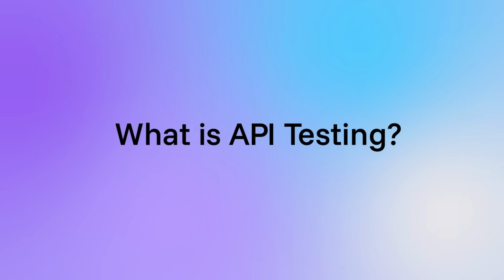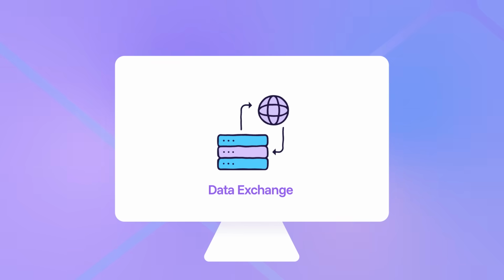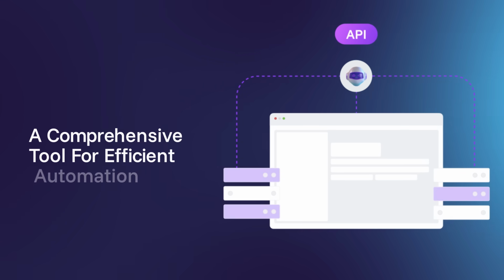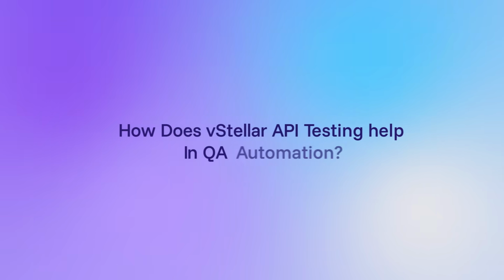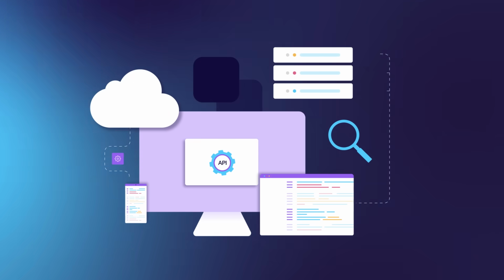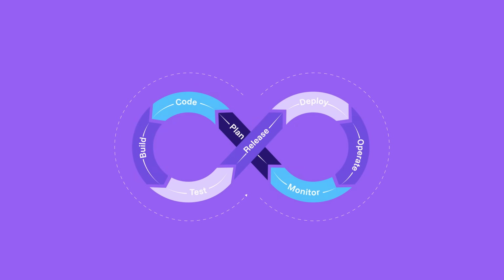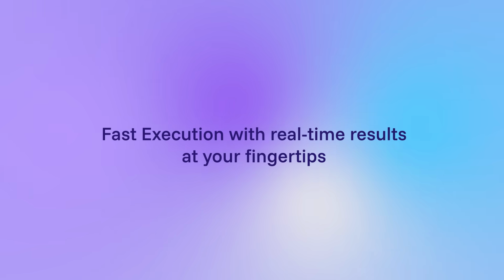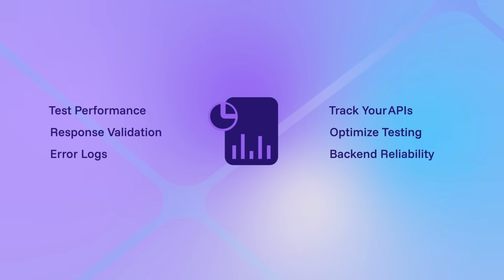How vStellar Helps You Simplify Your API Testing?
APIs are the foundation of modern applications. They help connect services, transfer data, and power user experiences. That’s why API Testing is crucial for verifying that your backend works reliably and securely.

In this video, we break down the essentials of API Testing and show you how vStellar helps you automate it efficiently using a low-code approach.

What You’ll Learn About in This Video:
What API Testing is and what it verifies
How vStellar’s API Testing feature streamlines test creation and execution
What makes vStellar different from traditional API testing tools
How vStellar fits into your QA automation and CI/CD pipeline
A look at real test cases, feature files, and detailed reports

CHAPTERS

00:00 What is API Testing?
0:23 Introducing vStellar API Testing
0:53 How vStellar API Testing Help In QA Automation
1:12 How to Create API Test Cases
1:23 API Test Acquisition Results